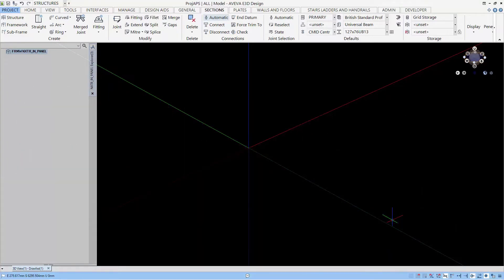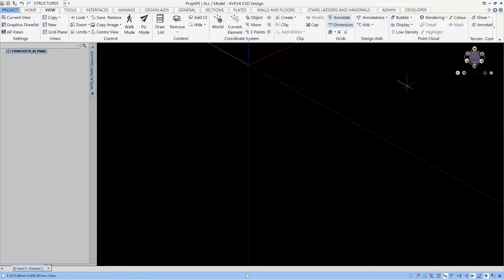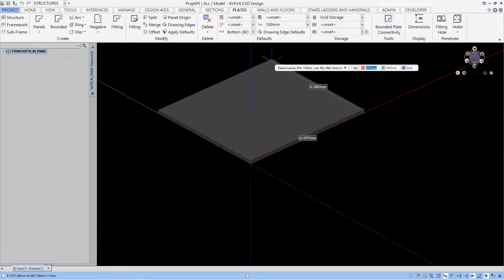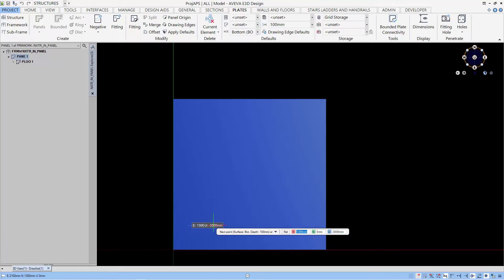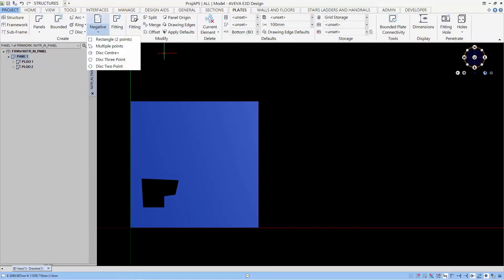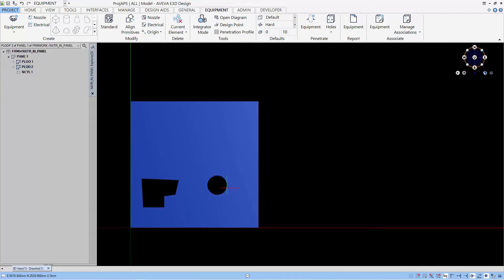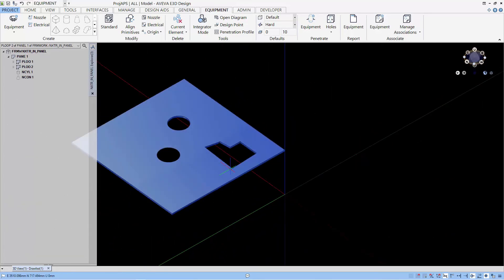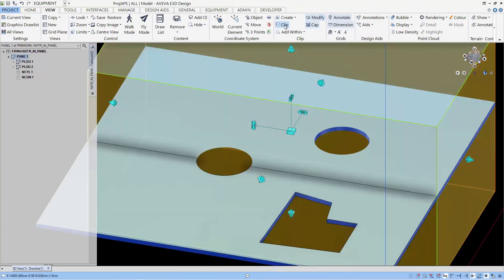E3D HowTo - Panel Panetrations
Let's look at how to create panetrations in Panels. I share with you some tips on doing more than what your trainer might have taught you.